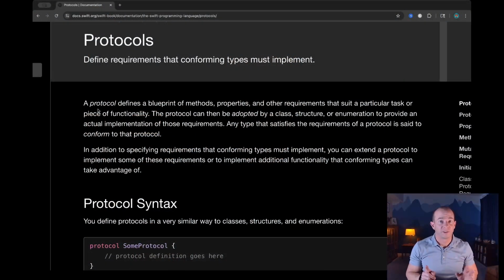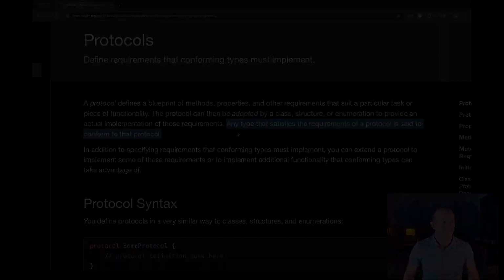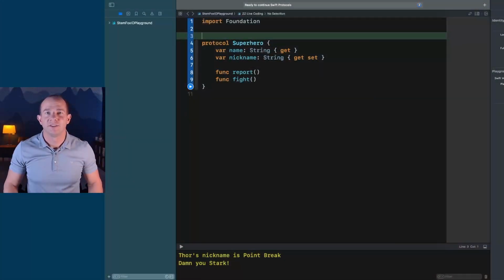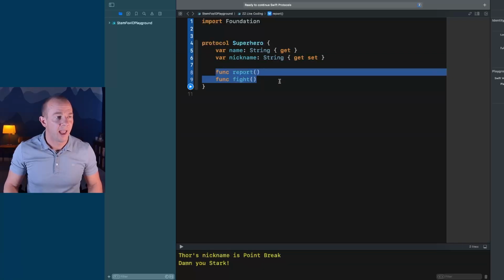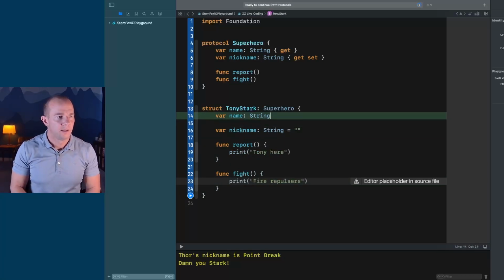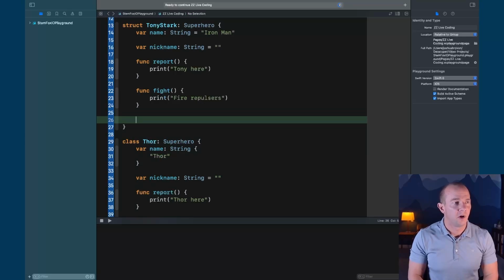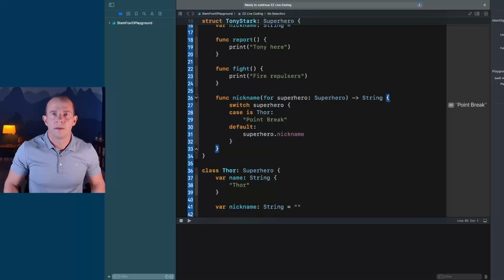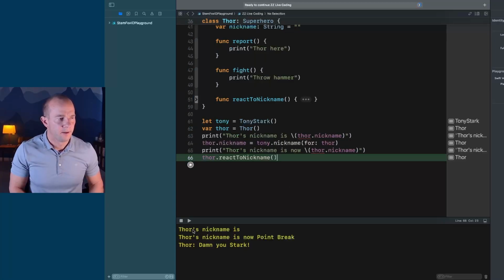Learn Swift Protocols Basics in Minutes! 👨‍🎓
Learn the fundamentals of Swift Protocols 1/5

Question - Which Swift Protocols do you use the most or which is your favorite? (Answer in the comments).

⏰ Timecodes ⏰
00:00 - Intro
00:20 - What's a Protocol
01:34 - Why Protocol's are important
03:02 - Protocol Syntax
04:01 - Conforming to Protocols
06:03 - Consuming a Protocol
07:20 - Tying it all together
08:37 - Fin

About:
StemFoxIO is focused on sharing the skills to help new developers rise to their highest levels!